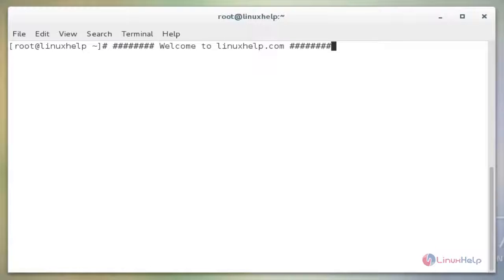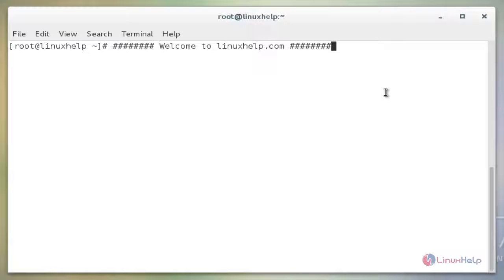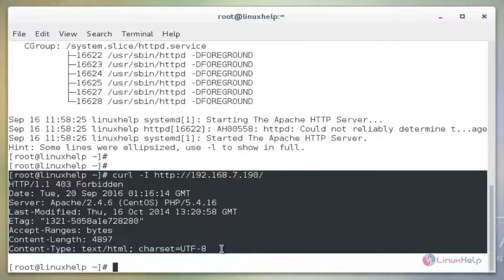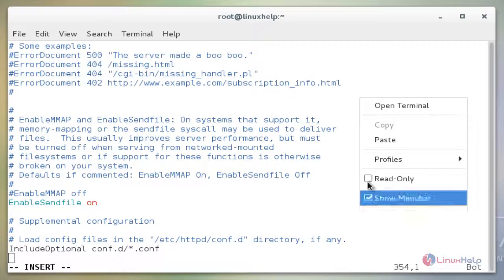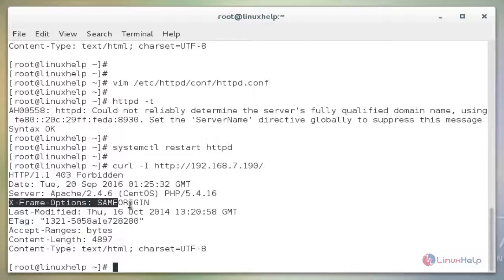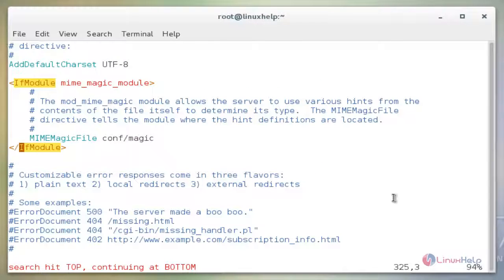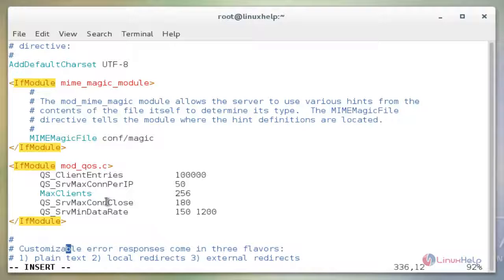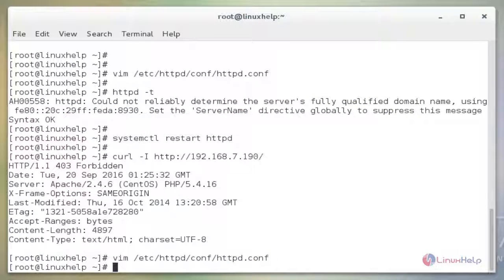How to avoid Clickjacking and SlowLoris attacks in CentOS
This video explains how to stop Clickjacking and SlowLoris attack. Clickjacking is a sophisticated attack and SlowLoris is a service denied attack.